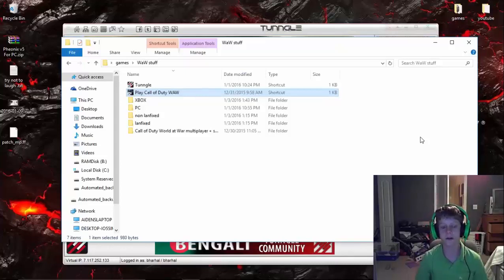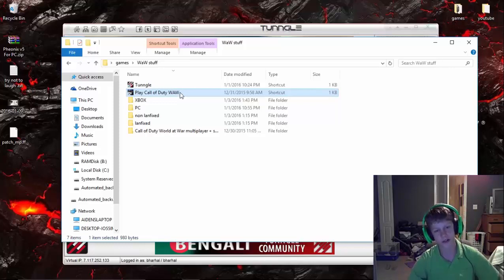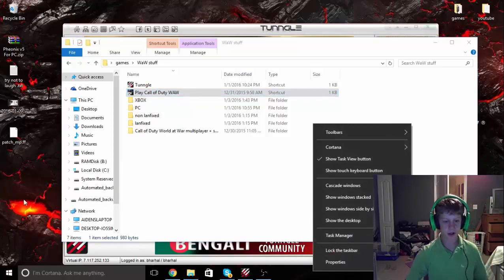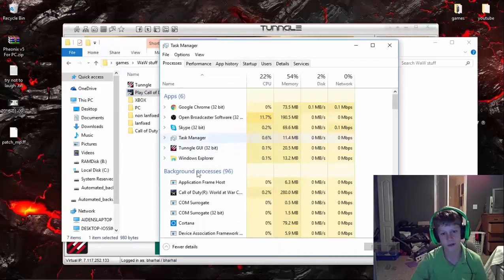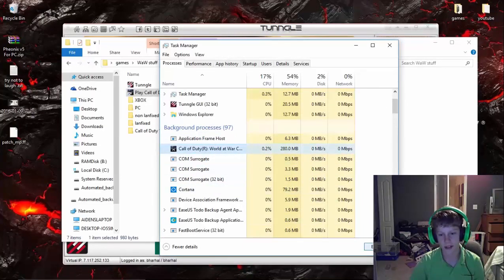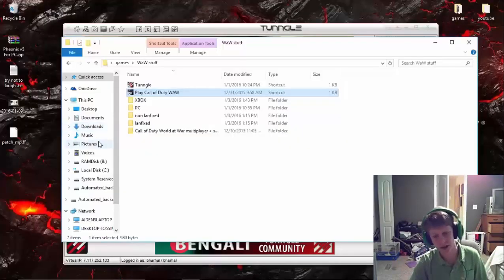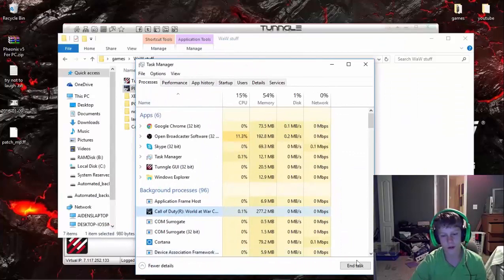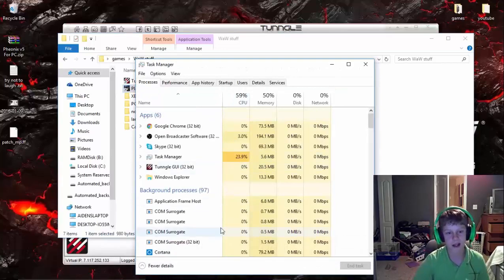How to fix cod waw not launching!